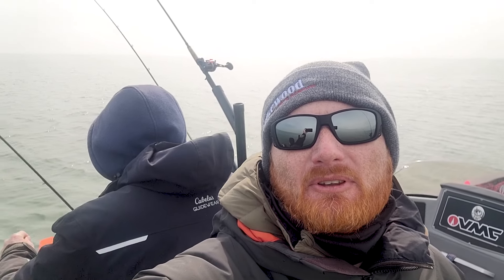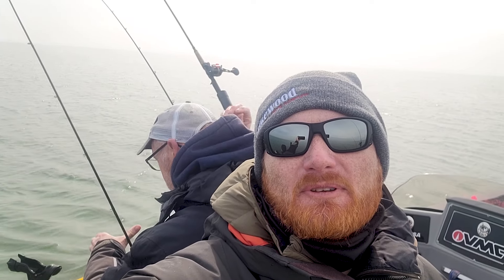Lake Erie Walleye Fishing Report March 12th 2024